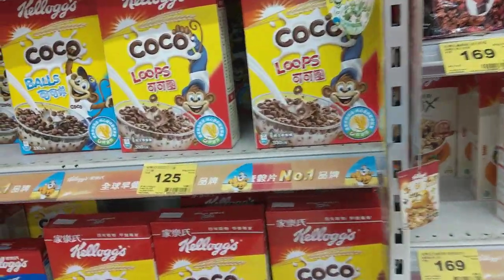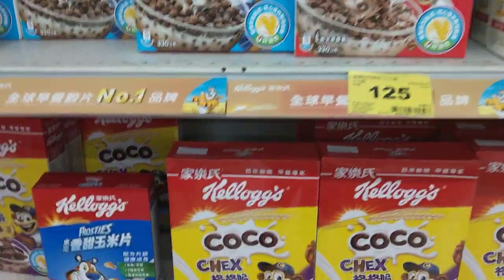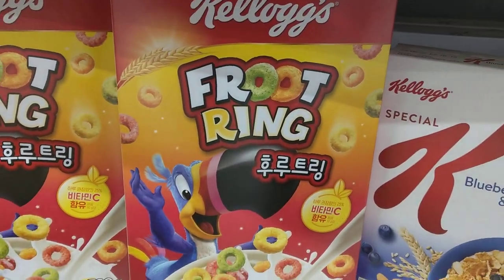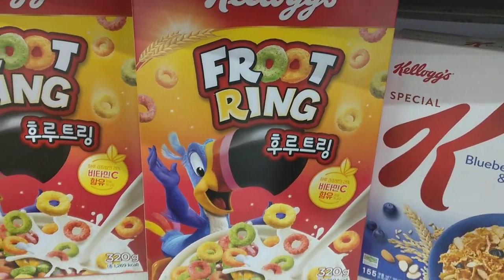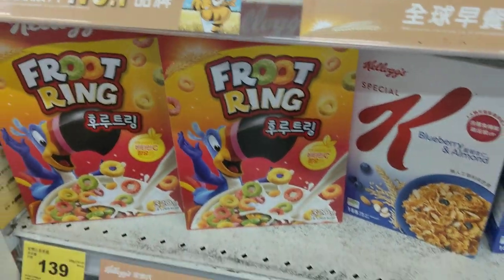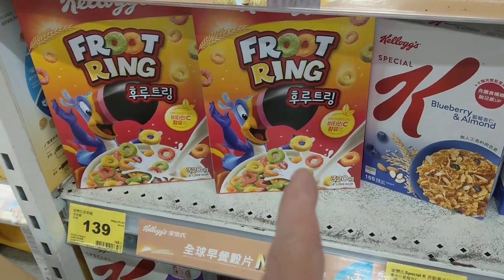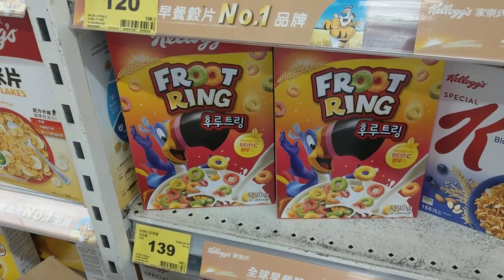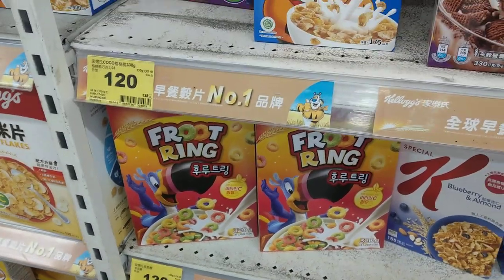The Mandela Effect?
World's best motorcycle pants are RHOK (search Ebay for them)